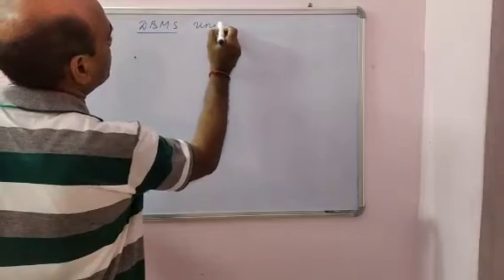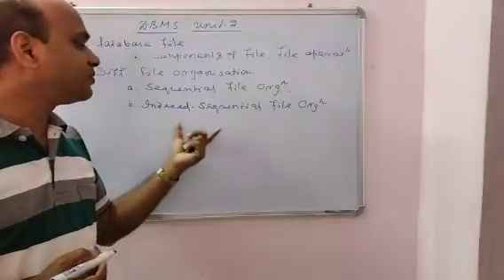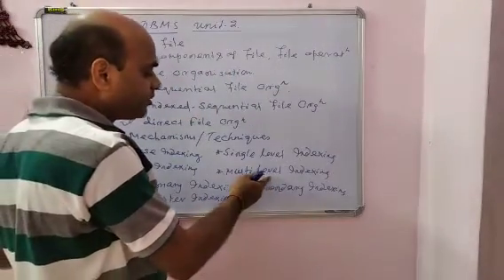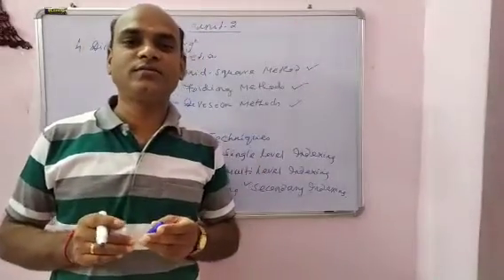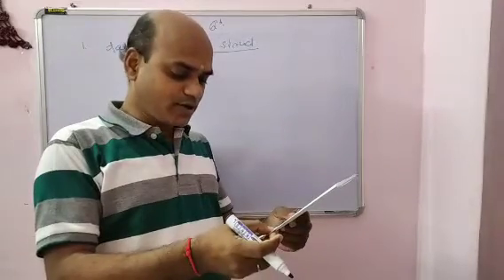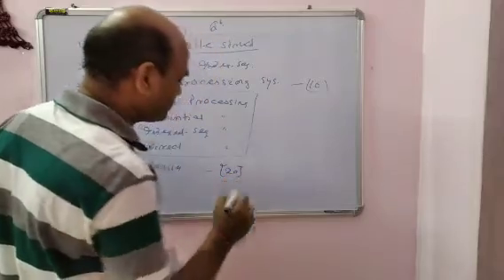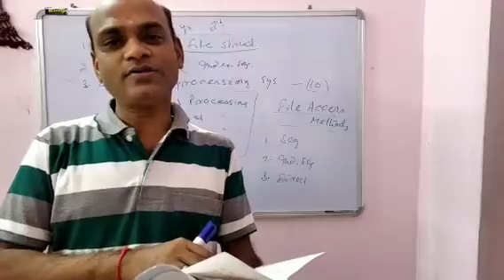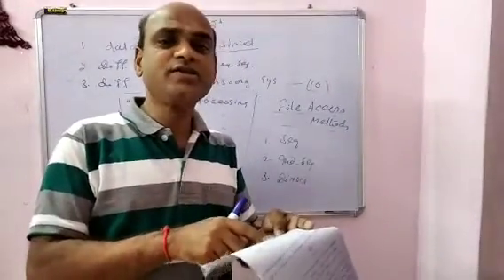Revision class for DBMS unit 2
Prev yrs questions DBMS unit 2